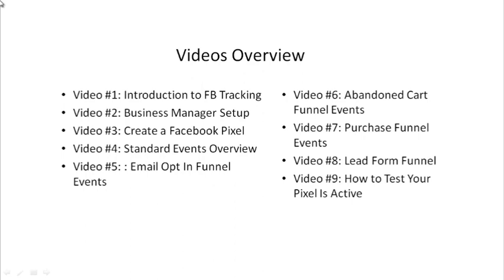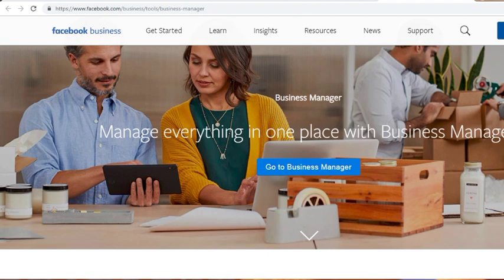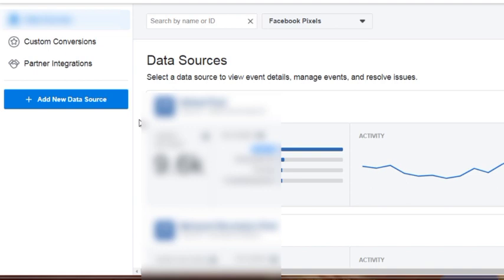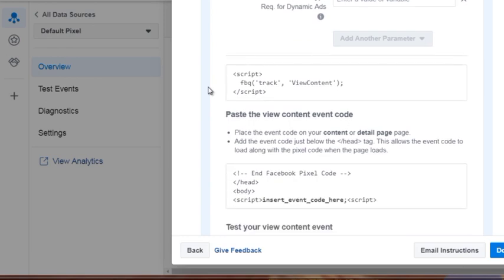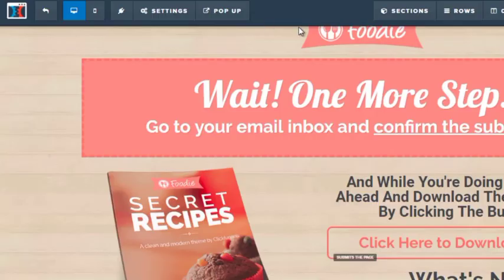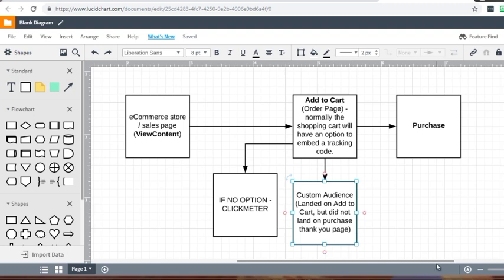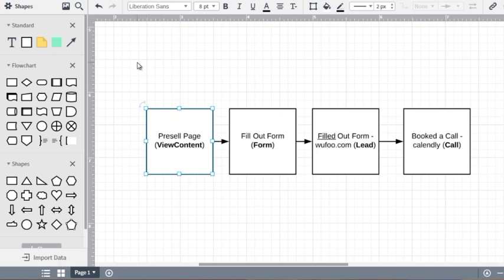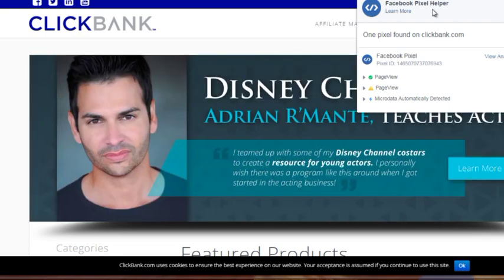Facebook Ad Tracking free tutorial for beginners/earn money /for free course||facebookadstrategy#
Facebook Ad Tracking free tutorial for beginners/earn money /for free course||facebookadstrategy howtoaddonfacebook fbads facebookads freecourse makemoneyonline fb moneyearningapps moneymanagement facebookads howaddonfb faceads workfromhome students #